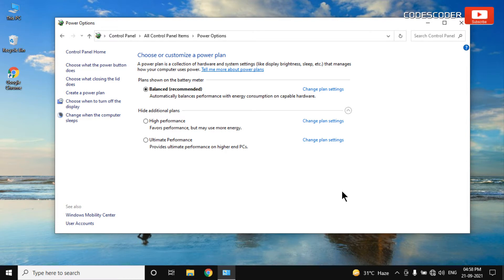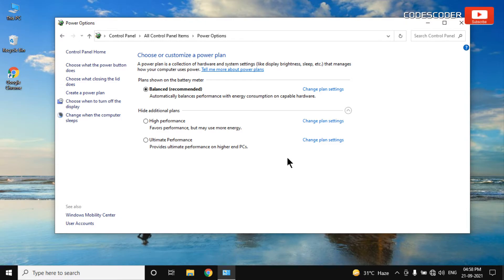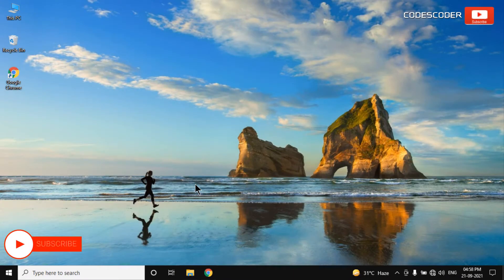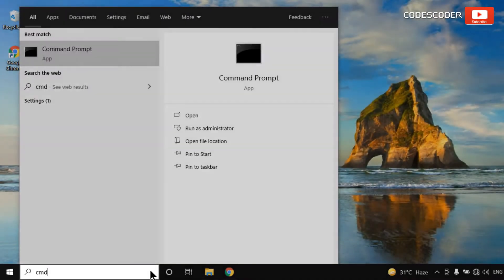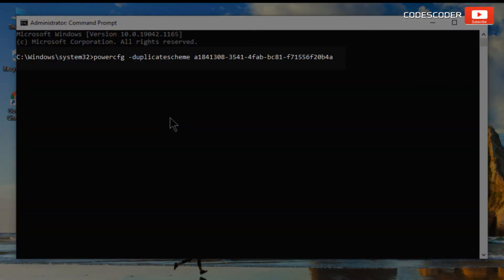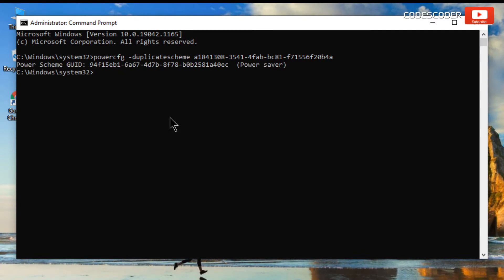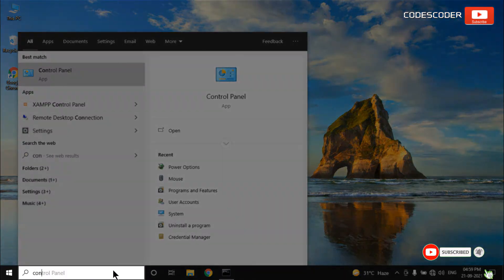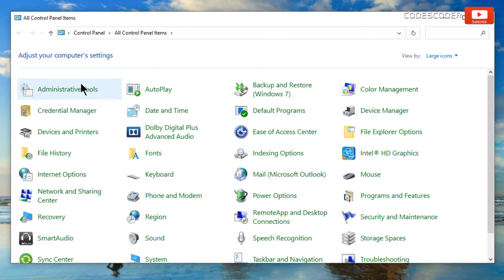How to Enable Windows10 Missing Power Saver Plan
Hi Friends,
in this video, I am going to show you, How to enable Windows 10 missing  power saver plan.

There are many power plans are given in your windows computer, but only Balanced power plan is enabled by default. Every power plan consists of different group of settings which create distinguish between eachother.
Power saver mode enables to save power by  reducing the CPU Speed, decreasing the brightness of your computer screen. If you have requirement of power saving you can use go with power saver plan.